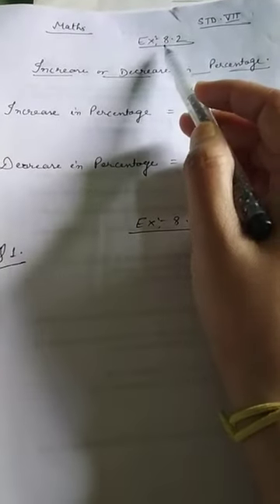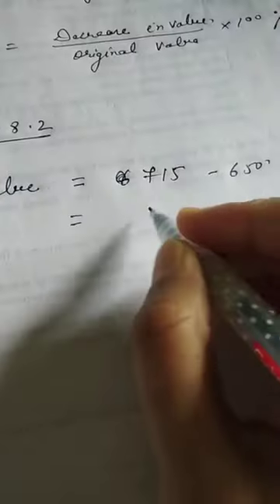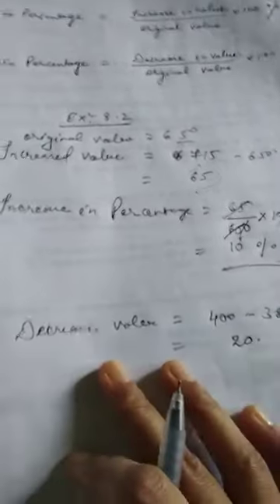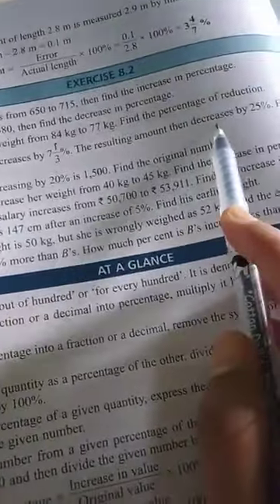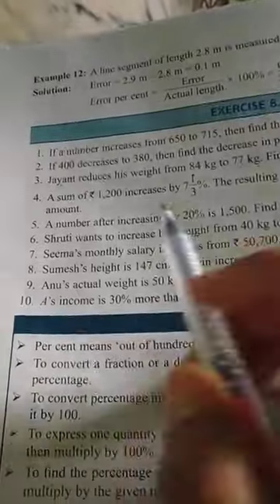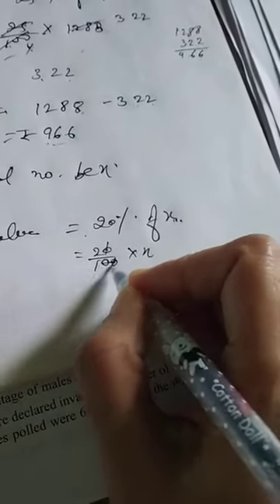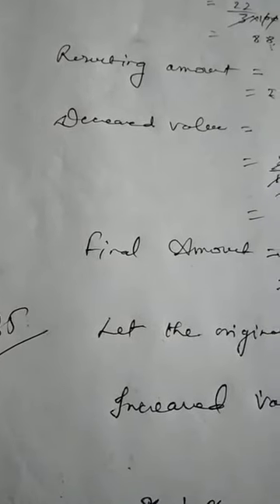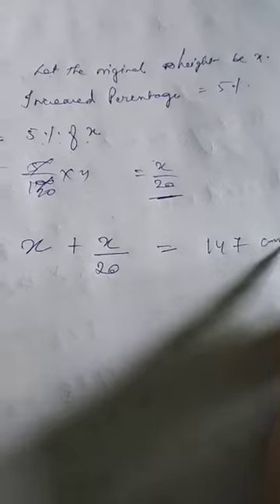Class 7 Maths Exercise 8.2 Percentage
Std. 7, Maths, EX _-8.2, percentage..mp4